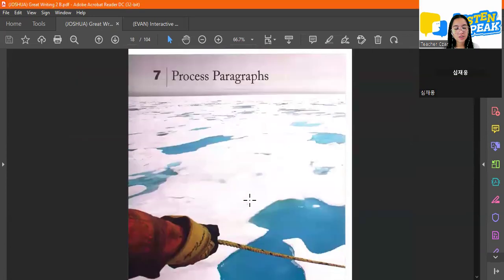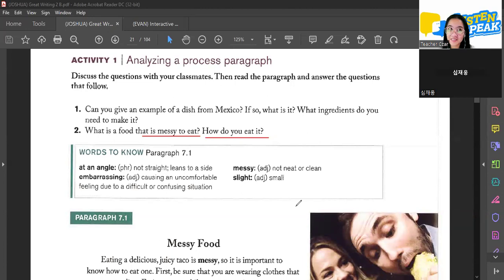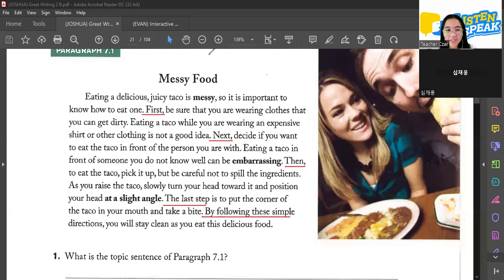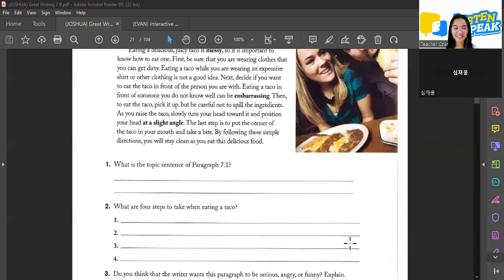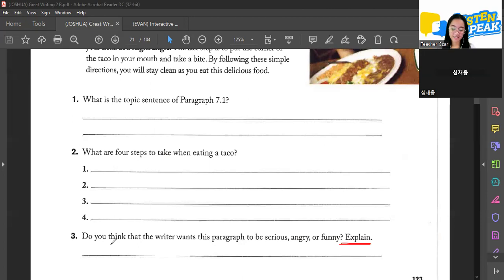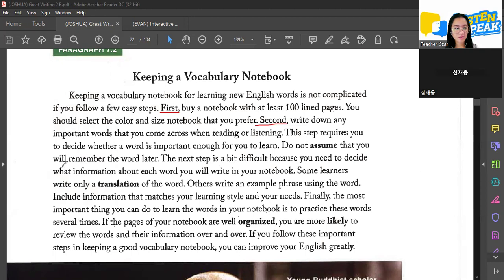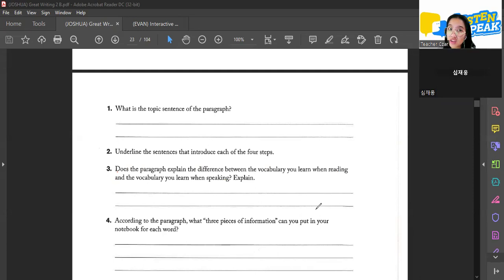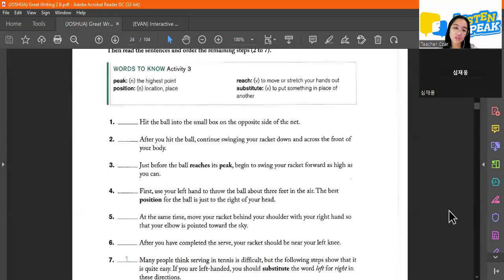Joshua 04 24 2024 Great Writing 2 Pages 120-125